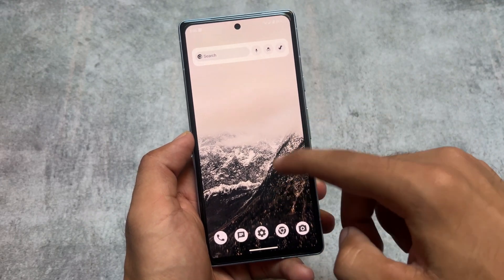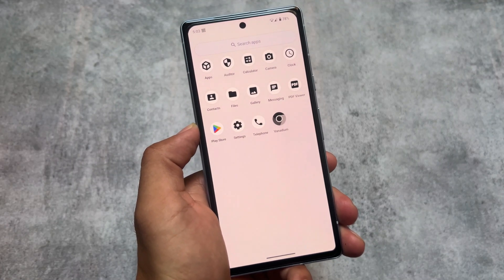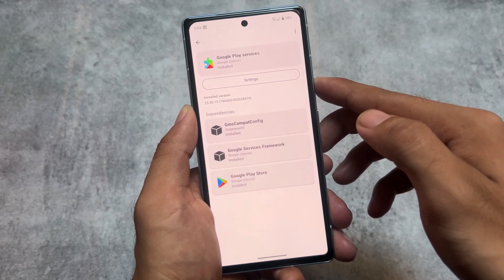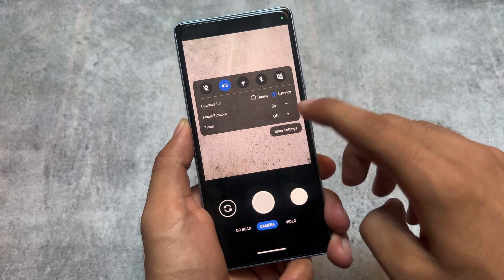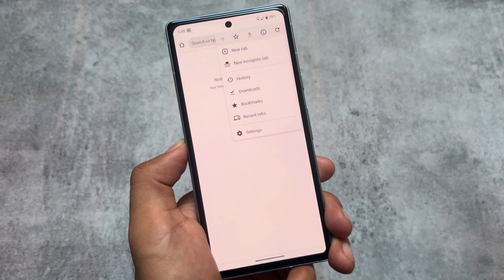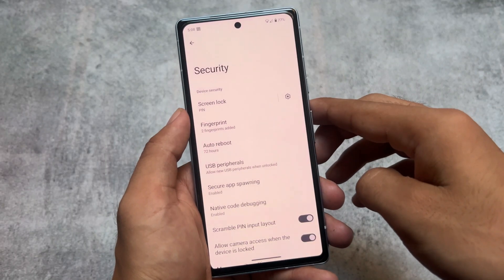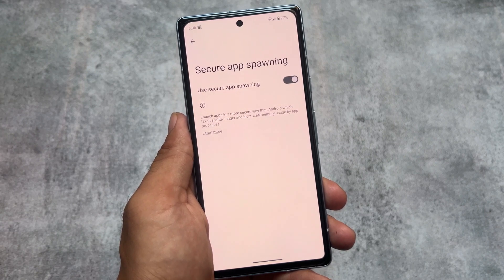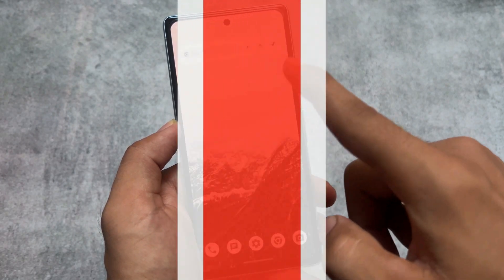Finally I Tried the Most Secured OS ft. OFFICIAL GrapheneOS - Really Best Security Features?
Hey guys, What's Up? Everything is good I Hope. In this video, I'm gonna show you the " Finally I Tried the Most Secured OS ft. OFFICIAL GrapheneOS - Really Best Security Features? ". Make Sure to watch this video till the end to understand everything.